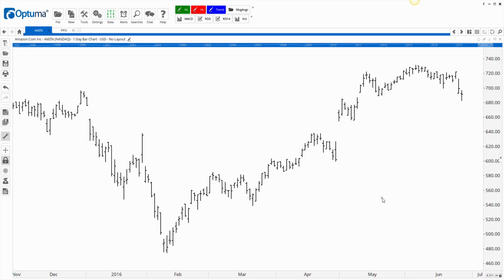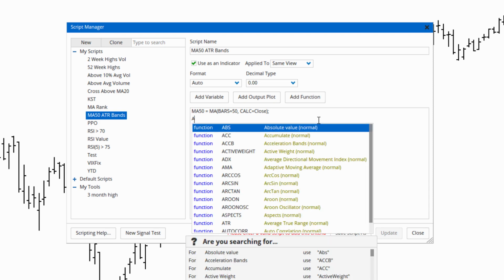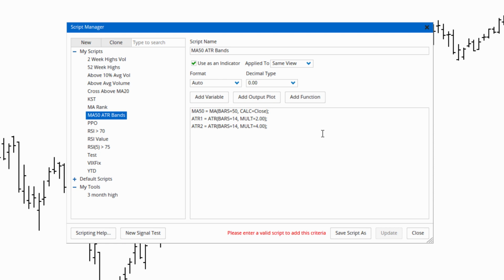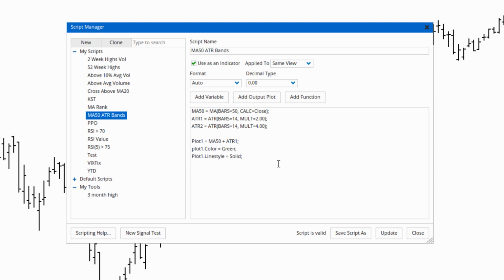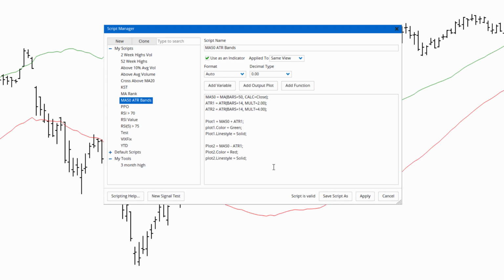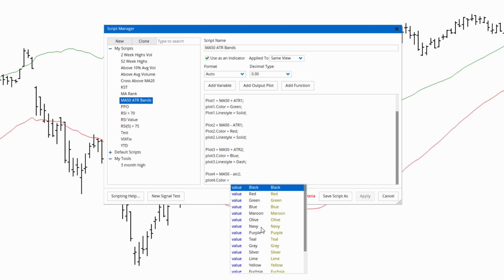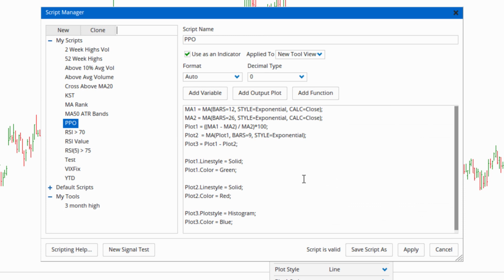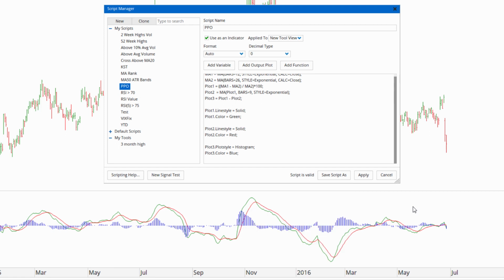Creating Scripts for Multiple Outputs | Intermediate Scripting in Optuma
Some custom tools require more than one output. This lesson shows how this can be done using one scripting formula.